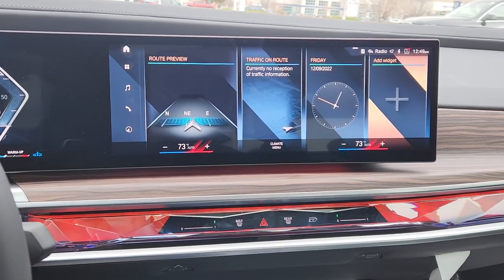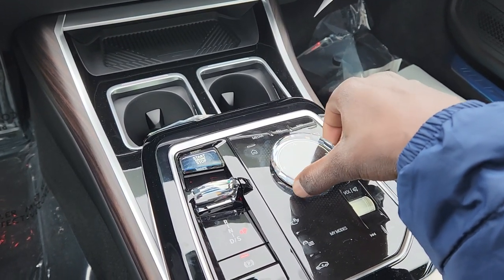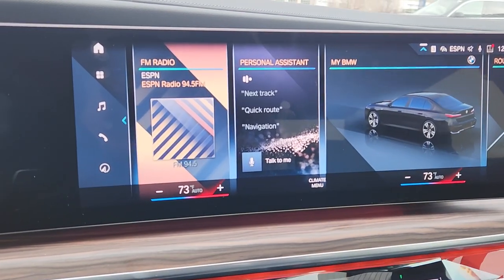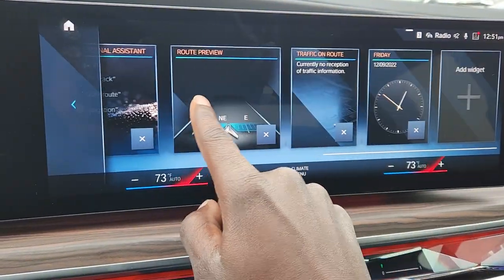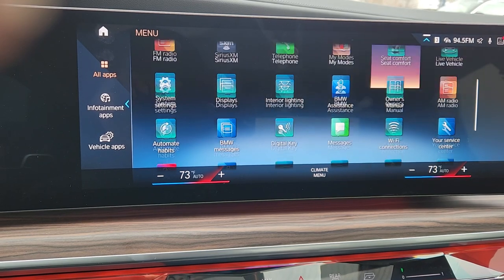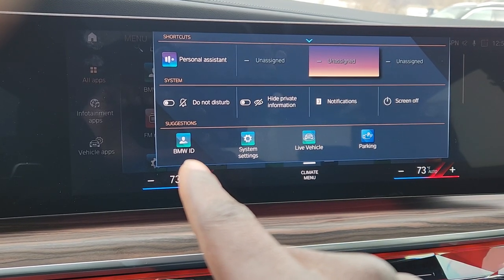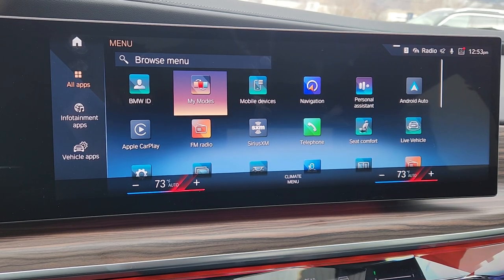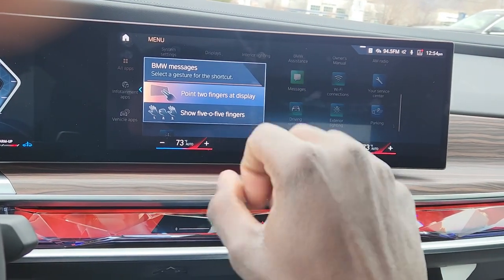BMW i Drive 8 Apps and Widgets setup.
Hi there! Welcome. My name is Isaac, and I am The Auto Intuitive.

This video is about the setting apps and widgets location in the BMW iDrive 8 system. I hope you enjoy.

Taking requests and questions.